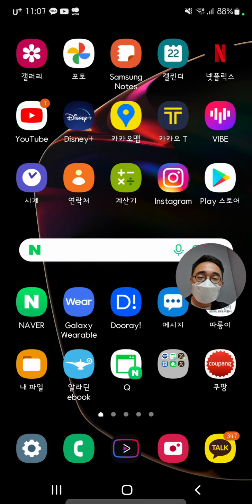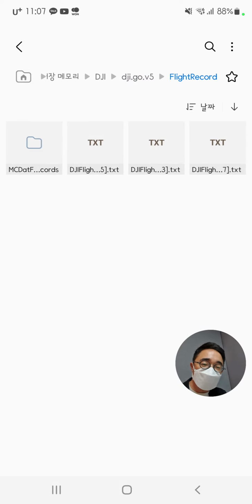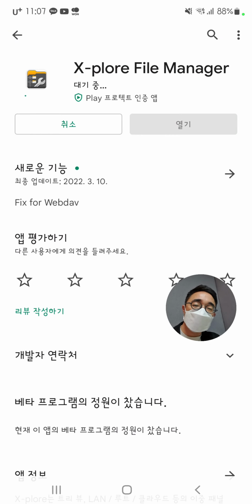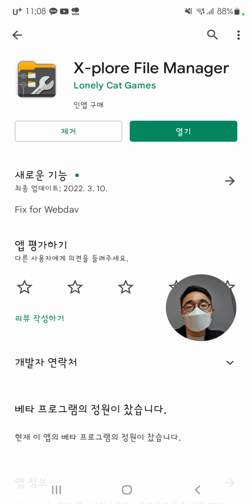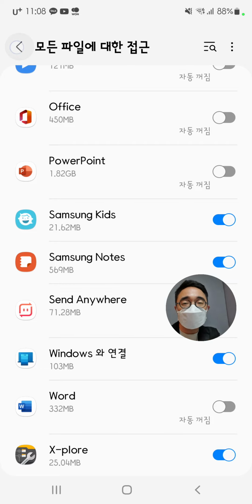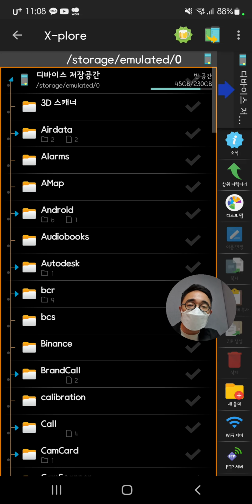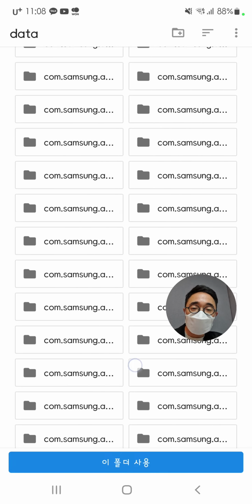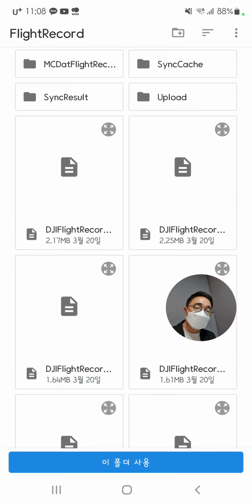Where did the dji FlightRecord folder go?(it's hidden now)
When we crash the drone,
it is crucial to send the flightrecord files to dji for an analysis,
but since 2021, in android, the flightrecord file no longer exists.

Where did it go,
and how can we access to that file?

This video shows how to access to that directory.

Did dji intentionally hid the flightrecord??